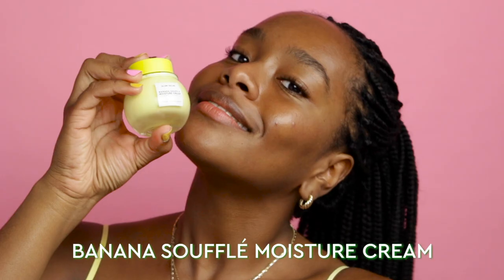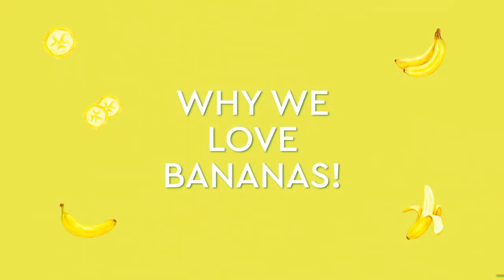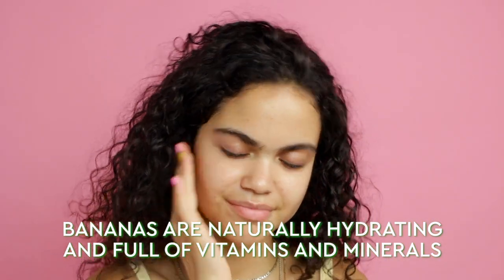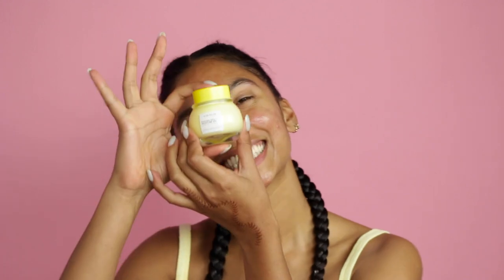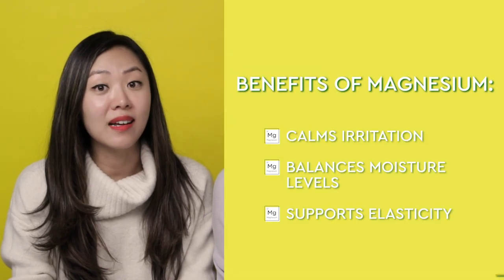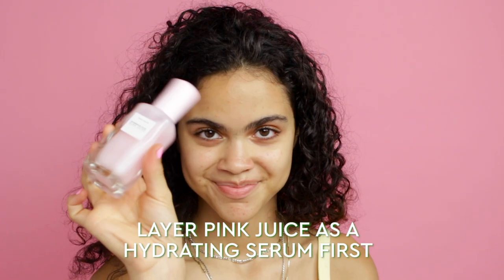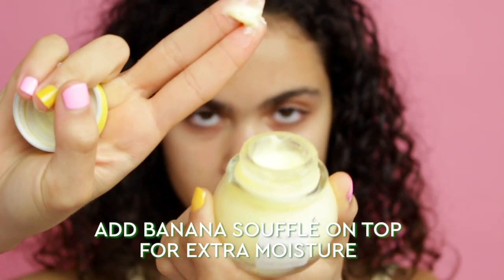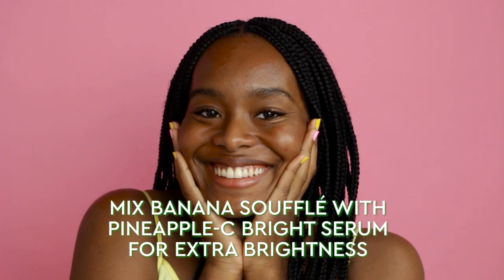Calming Skin-Care Is The Next Big Thing | Glow Recipe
Calm irritation, treat redness, and soothe inflammation with one bouncy cream. Our new Banana Soufflé moisturizer is hot on the heels of the next big trend in skin-care.